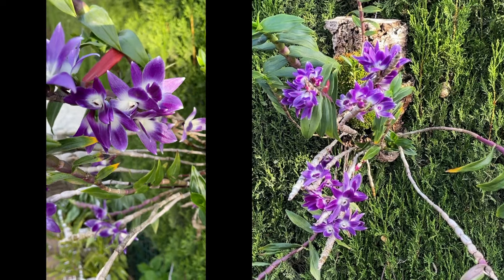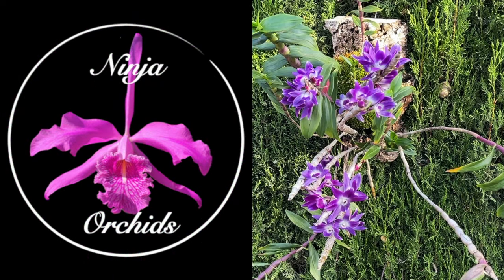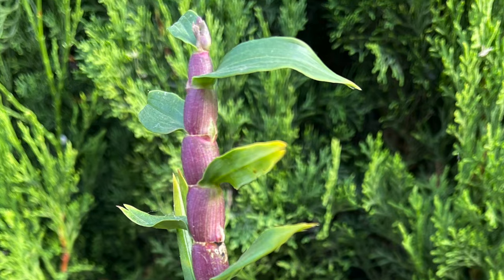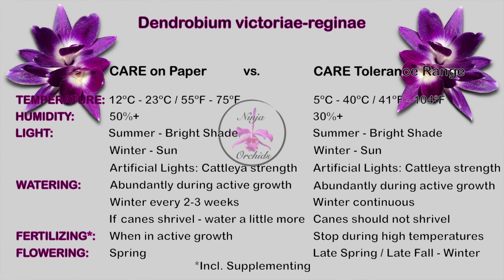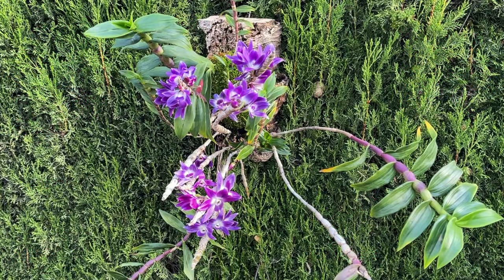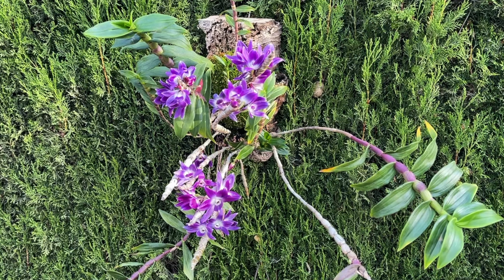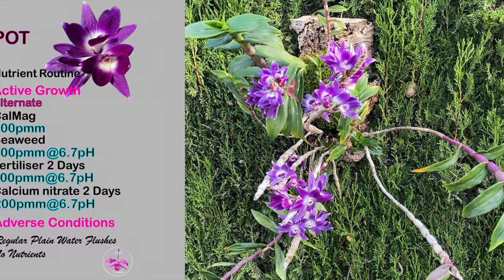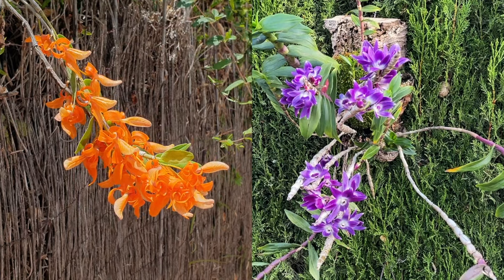Dendrobium victoriae-reginae 💜 SENSATIONAL Blooms EVER | Incl. Care & Fertilizing Tips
Here is a detailed care guide and blooming tips video for the beautiful Dendrobium victoriae-reginae. I cover its climate needs, growth habits, and my observations from growing this orchid on my patio in Southern Spain. I share valuable information as to how to successfully grow Dendrobium victoriae-reginae, which is known to be a cool to cold grower, that appreciates high humidity, in a climate that is intermediate to hot, with low humidity. I cover its climate needs, growth habits, and my observations from growing this orchid on my patio in Southern Spain.
Climate and Growing Conditions
Dendrobium victoriae-reginae typically prefers cool to cold conditions. I'll explain how I manage to grow this orchid even with challenging temperatures, ranging from 5ºC to 40ºC, and how it thrives despite low humidity levels around 30%.
Growth and Blooming Insights
Discover the fascinating details about the different bloom colors and the unique characteristics of this orchid. Learn how old canes can still produce new blooms and how this orchid grows in spurts throughout the year.
Watering and Maintenance
I'll share my watering routine and tips on maintaining healthy, glossy leaves. Find out how moss helps keep the roots cool and the importance of regular watering during active growth periods.
Repotting and Fertilizing
Get practical advice on when to repot or remount your Dendrobium victoriae-reginae and my fertilizing regimen to ensure robust growth and blooming.
Orchid Highlights
Enjoy a quick look at the stunning Dendrobium unicum blooming alongside the victoriae-reginae, showcasing their complementary colors.
CHAPTERS:
00:00
00:02 Specimen Dendrobium victoriae-reginae
00:56 History and growth progress of Dendrobium victoriae-reginae
03:54 How to read Dendrobium victoriae-reginae buds to know what color the blooms will be
05:33 How long does it take Dendrobium victoriae-reginae to bloom on old canes?
05:37 General growth habit and expectations for Dendrobium victoriae-reginae
05:56 What temperature tolerance does Dendrobium victoriae-reginae have, if any?
08:02 When will a young Dendrobium victoriae-reginae mature and bloom?
08:17 Is Dendrobium victoriae-reginae a winter resting orchid with leaf drop?
09:07 What light ranges can Dendrobium victoriae-reginae tolerate?
09:32 General care of Dendrobium victoriae-reginae compared to tolerance reality
11:08 Does Dendrobium victoriae-reginae require a hard dry winter rest?
12:05 Tips to be careful of when growing Dendrobium victoriae-reginae
12:37 When is the best time to repot Dendrobium victoriae-reginae?
14:07 What is the best way to fertilize and supplement Dendrobium victoriae-reginae?
My environment:
Mediterranean climate, hot summers / mild winters
45% - 85% humidity, with regular airflow
              Rain Drops - TrackTribe
Thumbnail / Outro Image:   Bodum.westernscandinavia.org